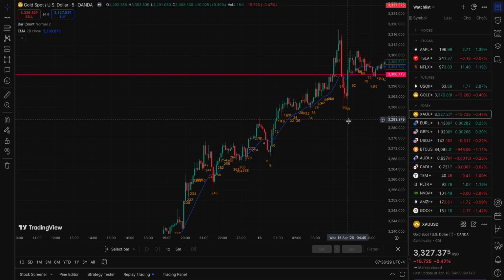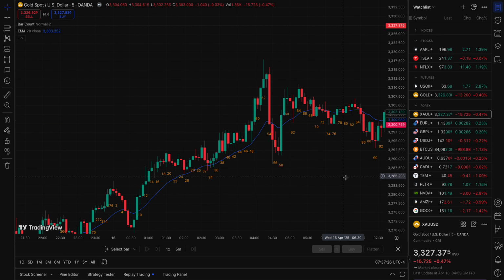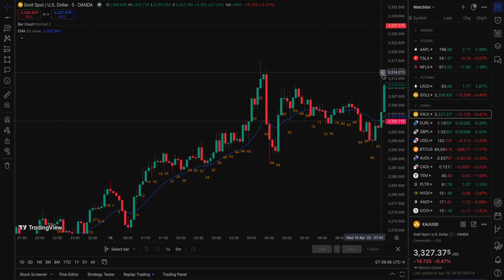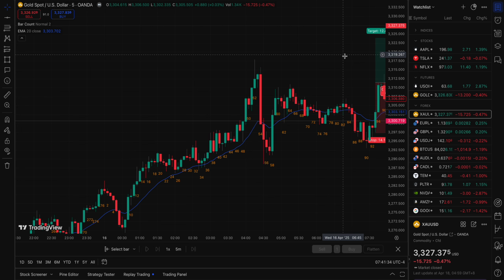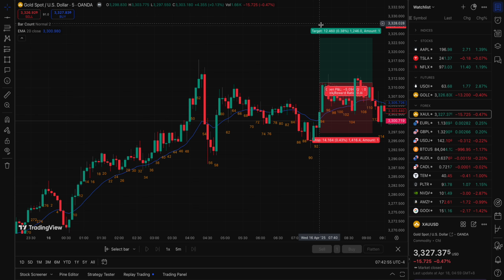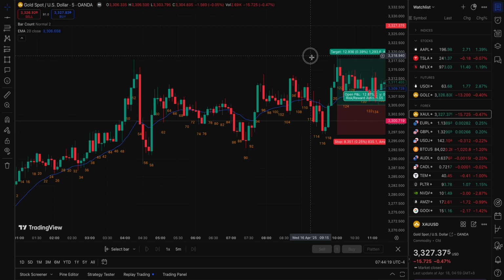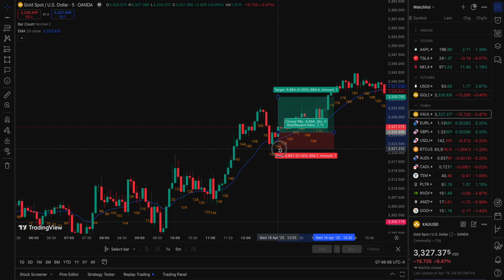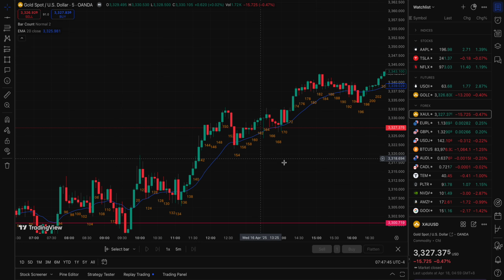Gold - Chart Replay #1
It is a replay of the candle, and to simulate the real situation when we encounter the candle. Most importantly is understand what the candle is telling us.